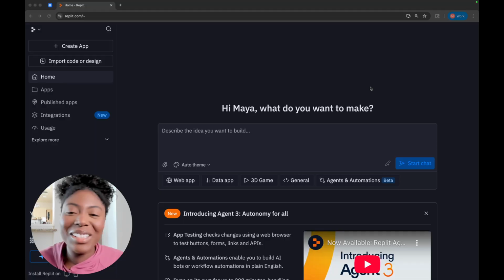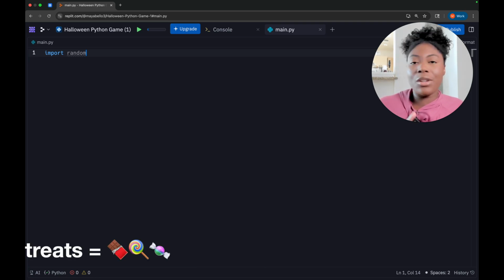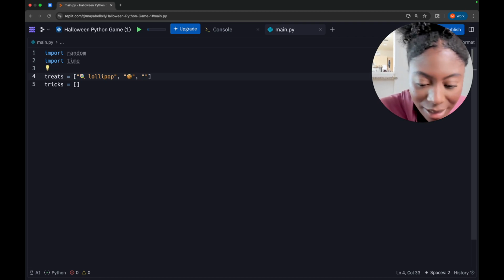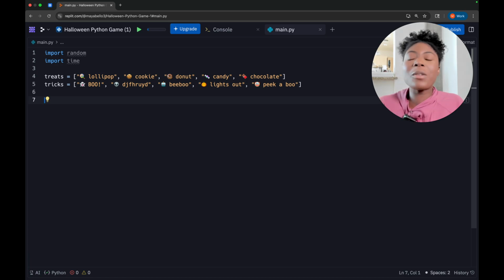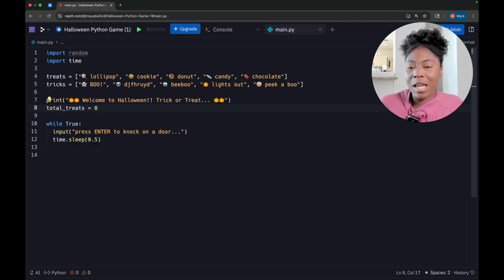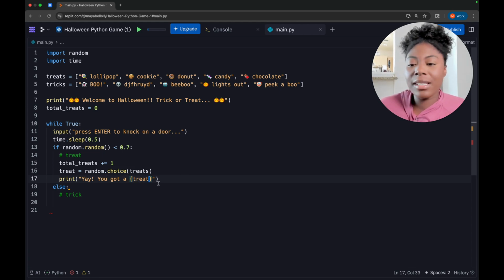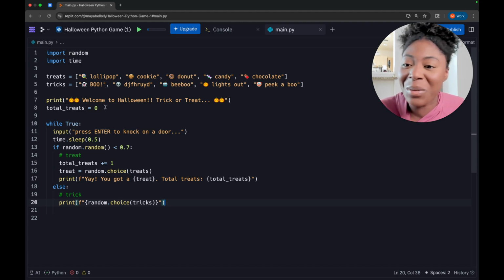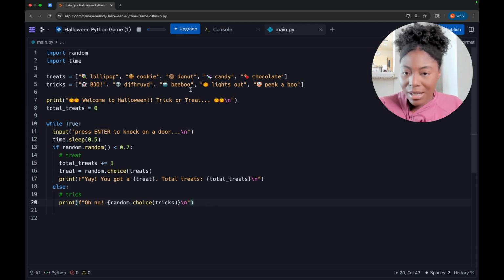Your FIRST Python Game! (Easy & Fun Halloween Project for Beginners)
Get ready for Halloween! 🎃 In this short tutorial, we'll build a fun and spooky Trick-or-Treat simulator game from scratch using Python. This is the perfect project for beginners to practice loops, lists, and the random module.

In just a few minutes, you'll learn how to:
✅ Use the `random` module to create unpredictable results
✅ Store items in Python Lists (for all your treats and tricks!)
✅ Create an infinite game loop with `while True`
✅ Get user input with the `input()` function
✅ Use `if/else` logic to decide between a treat or a trick
✅ Keep score in a simple variable

This project is perfect for new programmers who want to build a complete, fun game in less than 20 lines of code.

Thanks for coding with me! What other features should we add? Let me know your ideas in the comments!

Happy Halloween! 👻